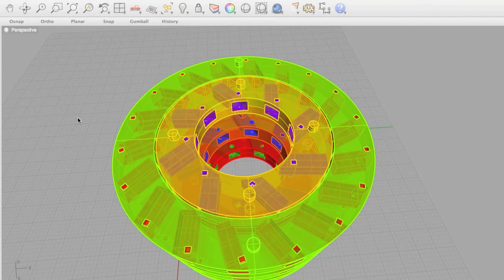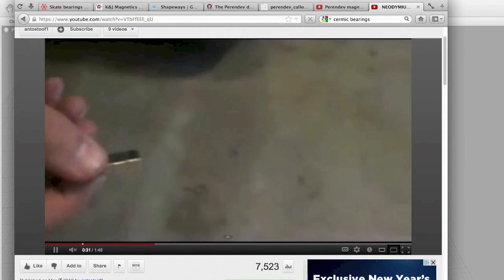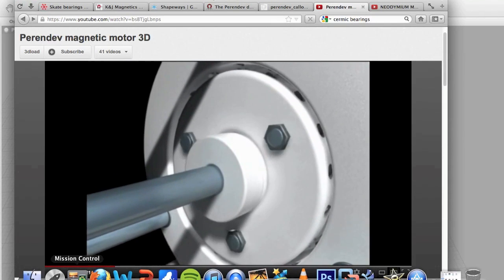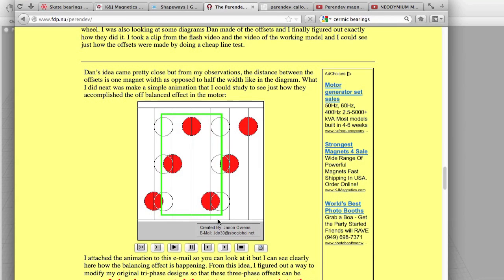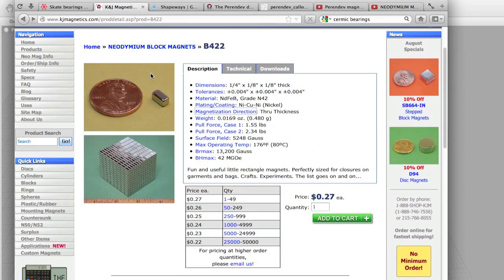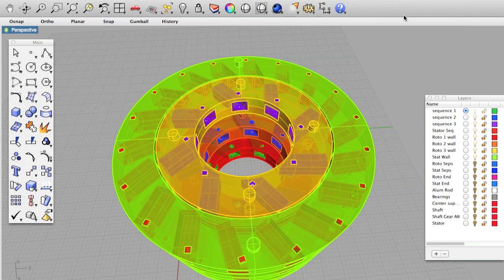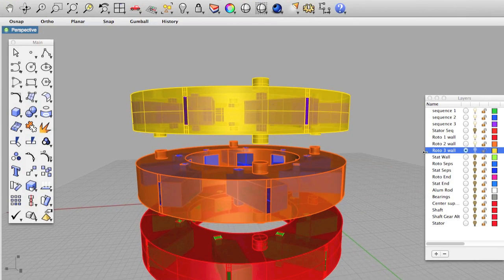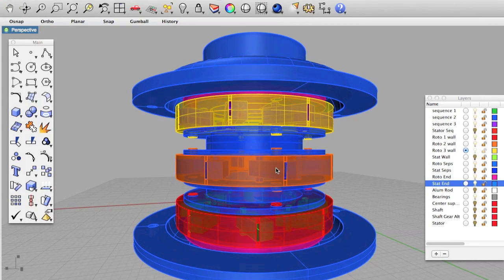Printable Perendev Magnet Motor Design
This is a video explaining the basics of the perendev magnet motor's inner workings and a look at my design.